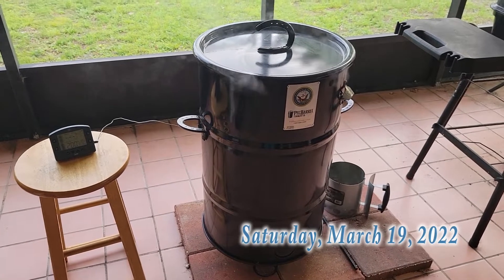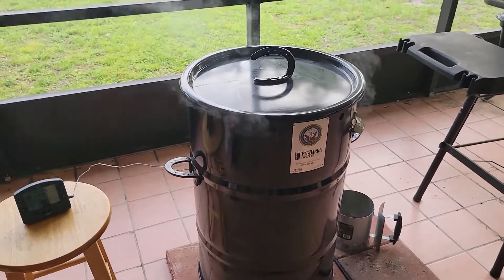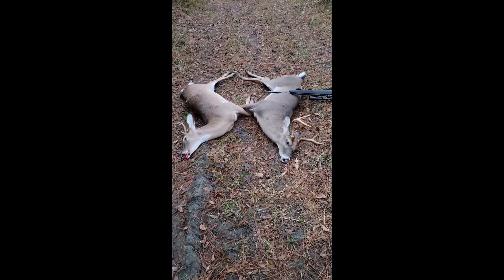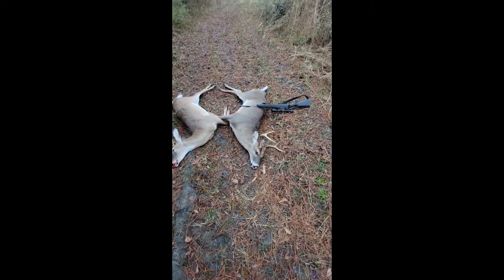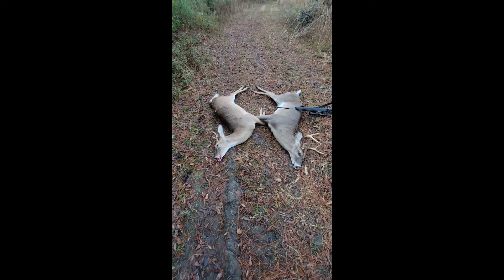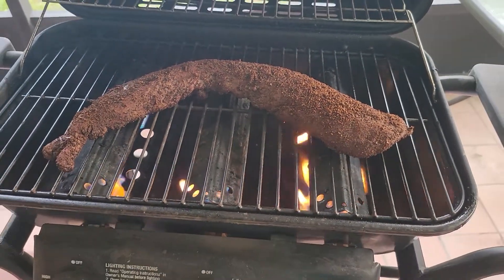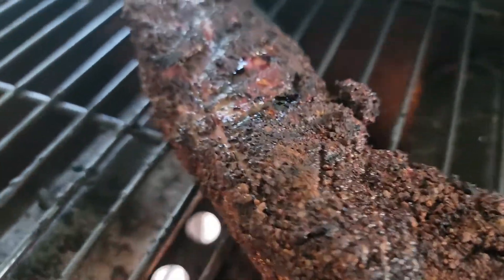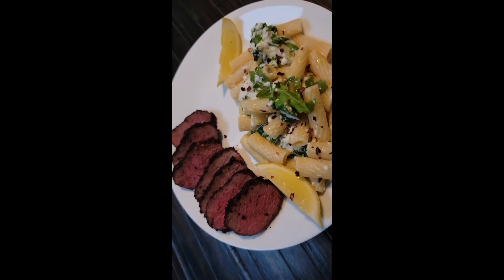Hickory Smoked Venison Backstrap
Venison Backstrap, smoked for approximately 30 minutes on Hickory wood with our Red Eye Rub, then finished off on the gas BBQ grill.

served with: lemon ricotta pasta with arugula, topped with a sprinkle of crushed red pepper.

Delicious!